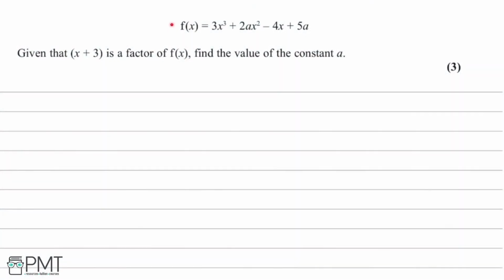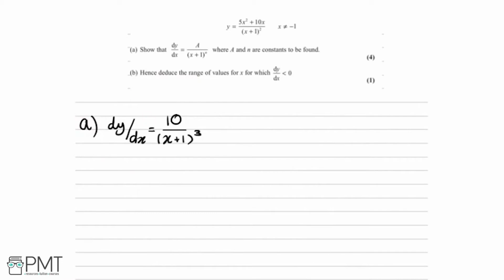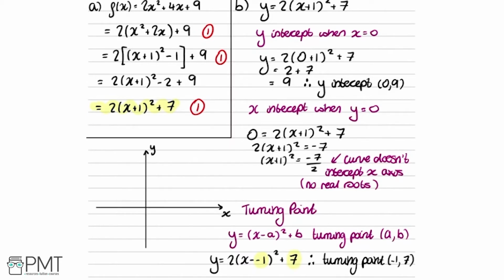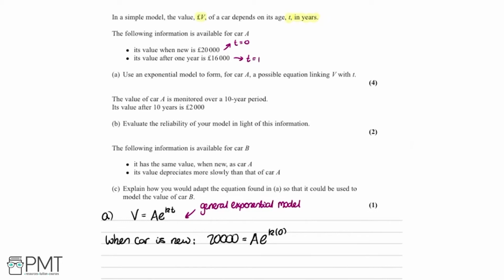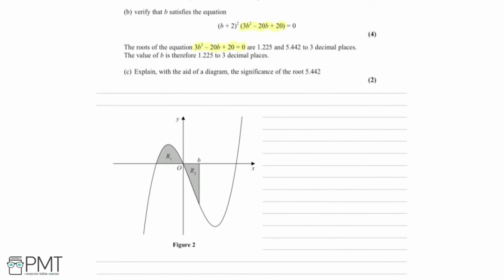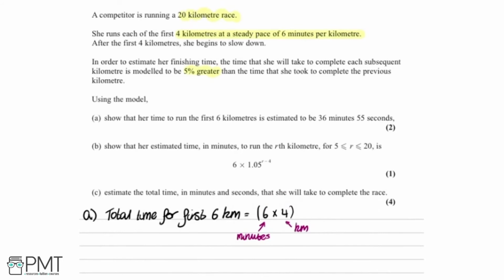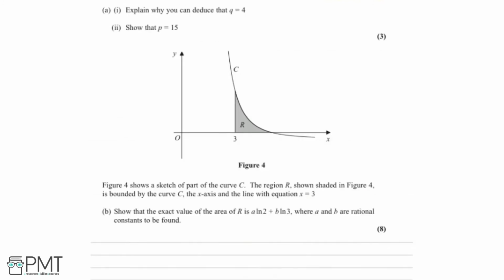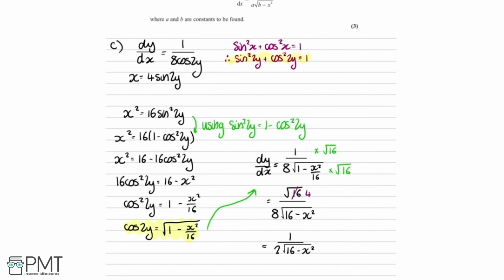Maths A-level - June 2019 Paper 1 | PMT Education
These are model solutions for A-level Maths Paper 1 June 2019 series.

You can download a PDF copy of the solutions, as well as the question paper and mark scheme for this and all other A-level Maths Paper 1 papers You can also find other video solutions on this page.

0:00:00 Intro
0:00:11 Question 1 - Factor Theorem
0:03:44 Question 2 - Small Angle Approximation
0:11:21 Question 3 - Quotient Rule
0:22:29 Question 4 - Binomial Expansion
0:32:18 Question 5 - Quadratics
0:46:31 Question 6 - Trigonometric Equations
0:55:26 Question 7 - Exponential Equations
1:03:04 Question 8 - Finding Area Using Integration
1:18:35 Question 9 - Laws of Logarithms
1:23:27 Question 10 - Proof
1:33:14 Question 11 - Geometric Series
1:40:10 Question 12 - Modelling with Trig Equations
1:49:21 Question 13 - Partial Fractions in Integration
2:04:00 Question 14 - Small Angle Approximation

- and they're all totally free! These include cheat sheets, questions by topic and model answers for the whole of A-level Maths, as well as a whole range of resources for other subjects and levels.